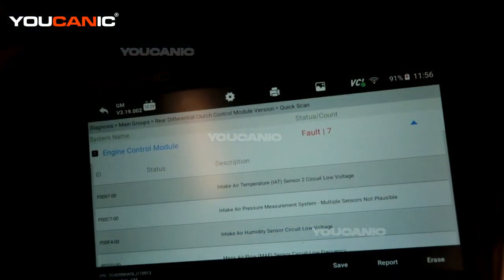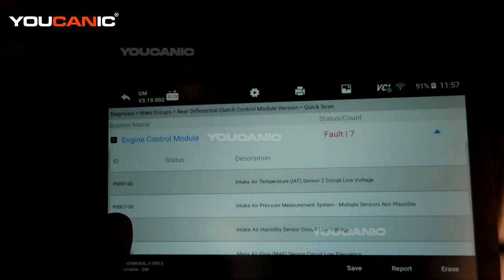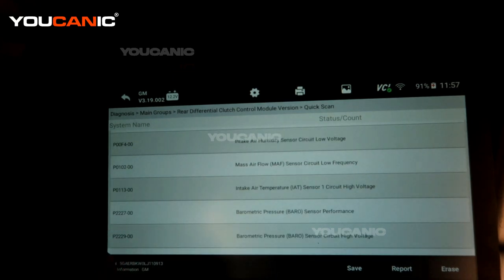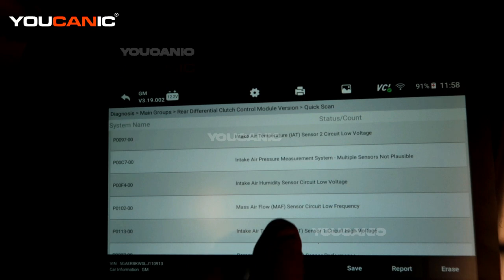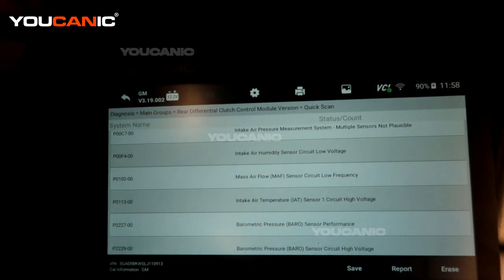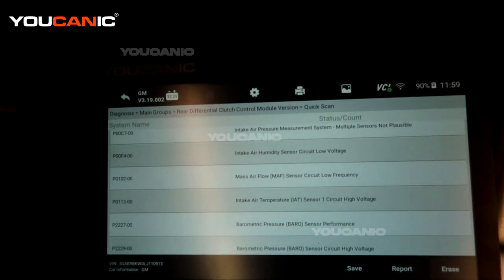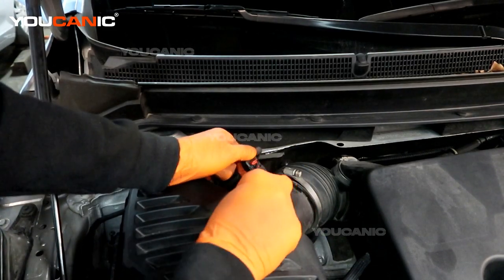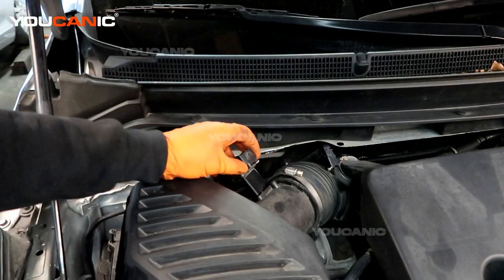GM Mass Airflow Sensor Replacement - P0102, P0113, P00F4 & P0097 Fault Code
This tutorial demonstrates replacing the mass airflow (MAF) sensor in a General Motors (GM) vehicle. The video specifically targets individuals experiencing fault codes P0102, P0113, P00F4, or P0097 in their GM vehicle, typically related to issues with the MAF sensor.

The video begins with an explanation of the MAF sensor and its function in the engine. It then shows the viewer how to locate and replace the faulty sensor with a new one. The video also provides helpful tips and tricks to make the replacement process easier, such as using a flathead screwdriver to release the sensor clip.

Overall, the video is a valuable resource for GM vehicle owners who are experiencing issues with their MAF sensors and need to replace them. It provides clear and concise information that is easy to follow, making the replacement process less daunting and more manageable for viewers.

This video is based 2020 Buick Enclave, a mid-size luxury crossover SUV that has been in production since 2018. This Enclave is built on the GM C1XX platform, which it shares with its sister vehicles, the GMC Acadia and the Chevrolet Traverse. Under the hood, it is powered by a 3.6-liter LFY V6 gasoline engine paired with a GM 9-speed 9T65 automatic transmission. The Enclave is available in both front-wheel and all-wheel drive configurations. This video should apply to 2018,2019, 2020, 2021, 2022, and 2023 and may apply to Chevy Traverse.

YOUCANIC Full System Diagnostic Scanner is a versatile tool that can effectively diagnose any vehicle regardless of its make or model. It can retrieve and erase codes from different systems, modules, and control units, such as the engine, transmission, airbag, ABS, traction control, climate control, blind spot monitoring, air suspension, door modules, and immobilizer, among others. Moreover, its bidirectional support feature allows you to conduct comprehensive sensor, switch, and motor testing. Lastly, you can also monitor live data from any vehicle sensor to better understand your vehicle's overall condition.